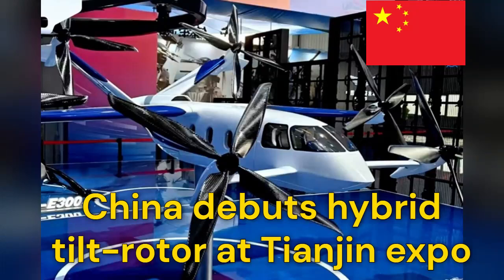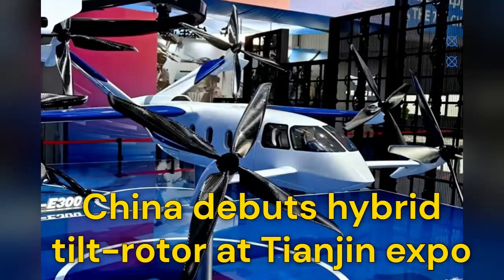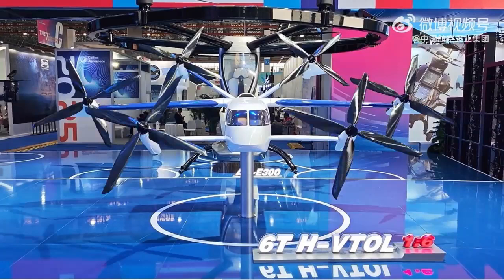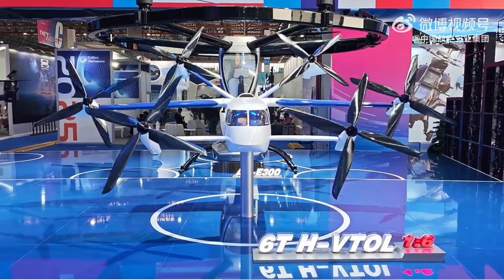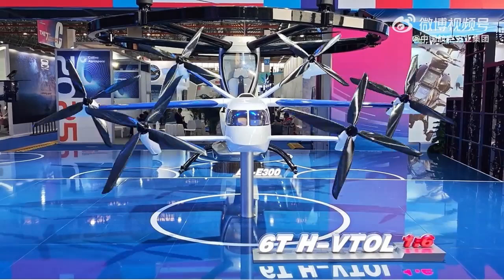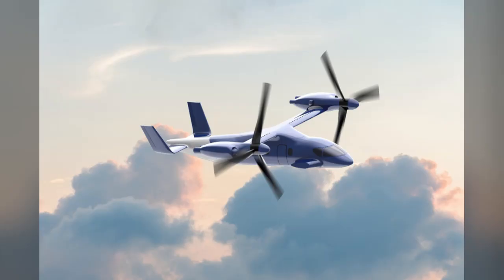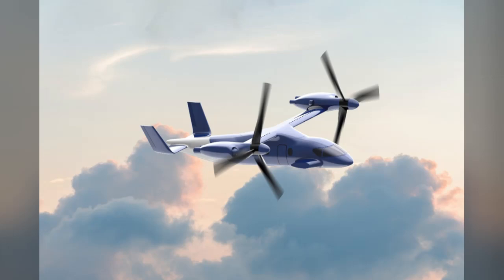China debuts hybrid tilt rotor at Tianjin expo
China has presented a new hybrid vertical take-off and landing (VTOL) concept aircraft, dubbed the 6T H-VTOL, during the 7th China Helicopter Exposition in Tianjin, which concluded on Sunday.